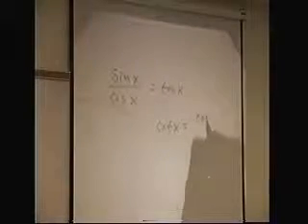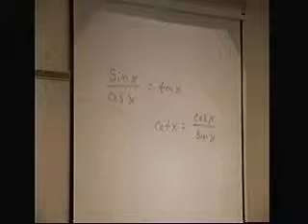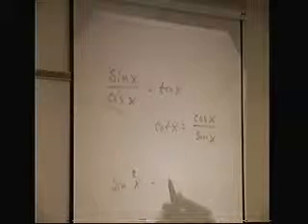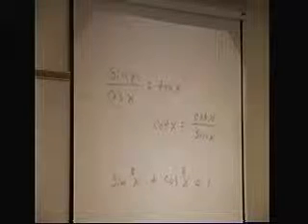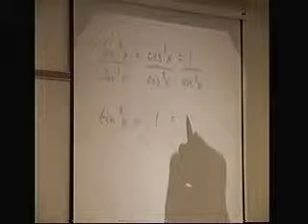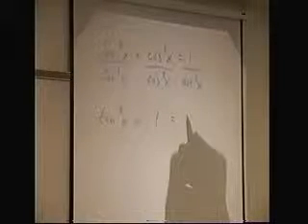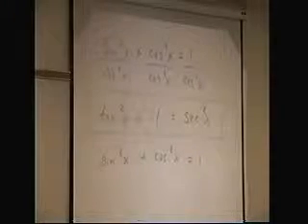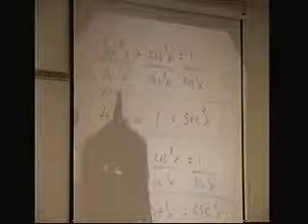Trig Identities Part 5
Divide the sin^2 + cos^2 =1 by either sin^2 or cos^2 to get the reciprocal trig function identities.